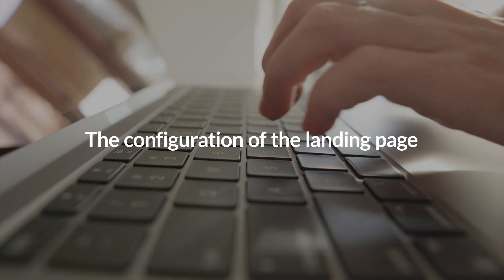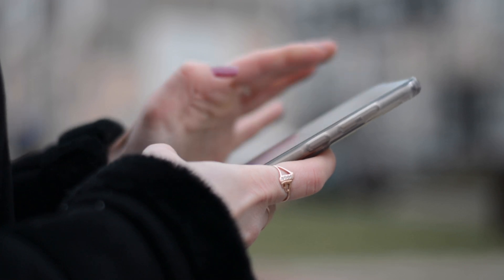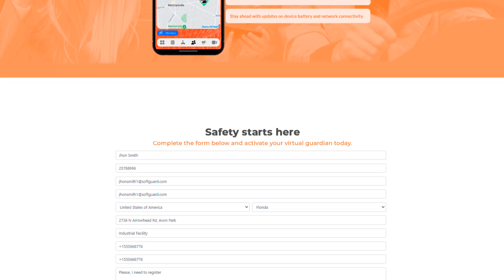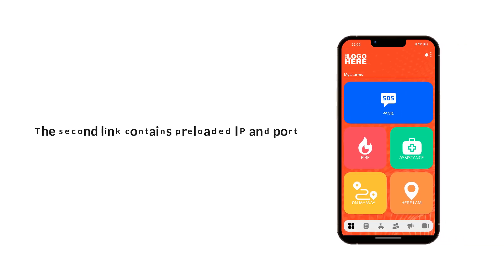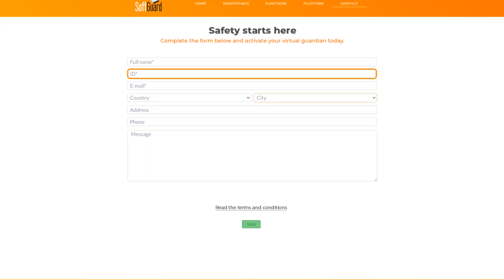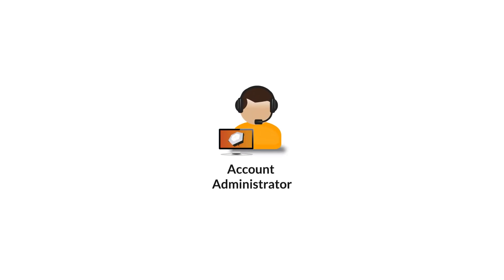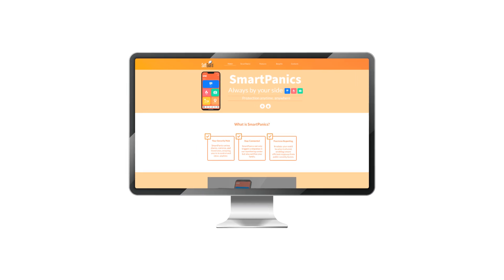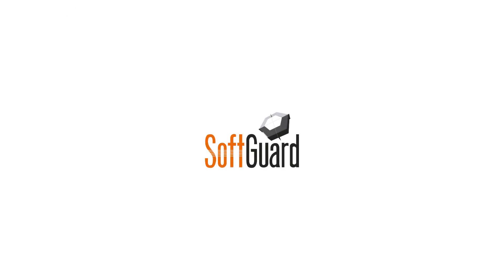Landing Page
🎥 Welcome to Video 14 of our SmartPanics tutorial series! 🌐💼

In this video, we'll introduce you to the SmartPanics landing page, an essential tool designed to help you promote your new app and streamline the app activation process. 📲✨